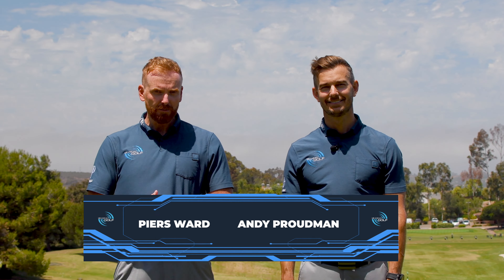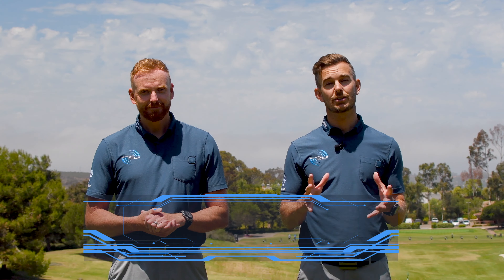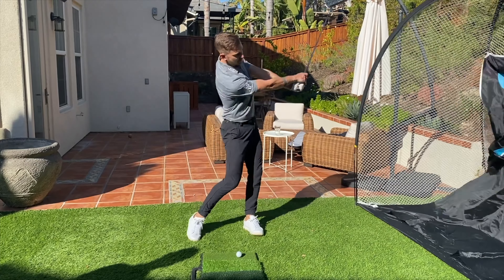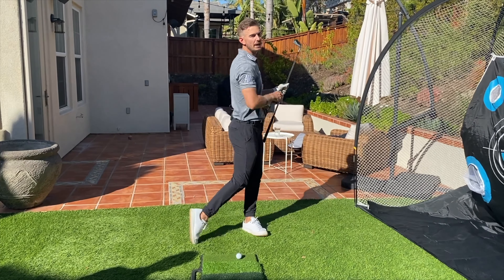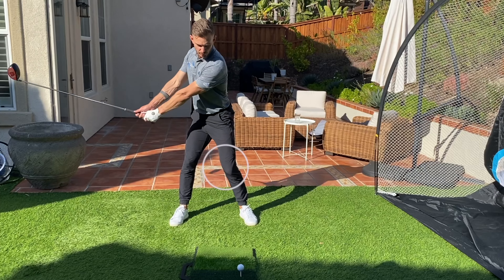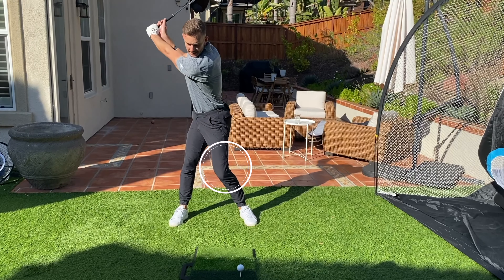Me And My Golf Tri Turf Hitting Mat | Lesson Introduction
PGA Professionals Piers Ward and Andy Proudman introduce the Me And My Golf Tri-Turf Hitting Mat, your ultimate tool for perfecting your golf game at home. Designed with three different turf textures, this mat allows you to practice a wide variety of shots, helping you simulate real course conditions and enhance your skills. Plus, with every purchase, you'll find a QR code inside the box that unlocks exclusive video lessons packed with golf tips and drills created by the pros.

🌟 Key Features:

Three turf surfaces for practicing a range of golf shots.
Ideal for improving your swing and accuracy on various terrains.
Includes a QR code for access to exclusive lessons by PGA professionals.
🎯 Upgrade your practice sessions and bring the course to your home with the Me And My Golf Tri-Turf Hitting Mat!